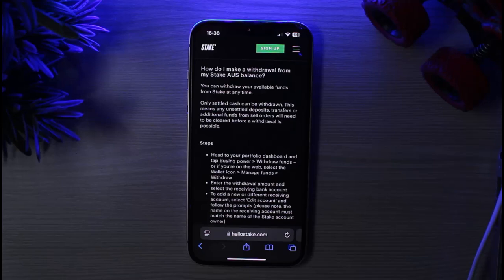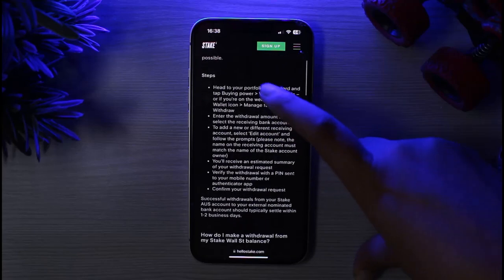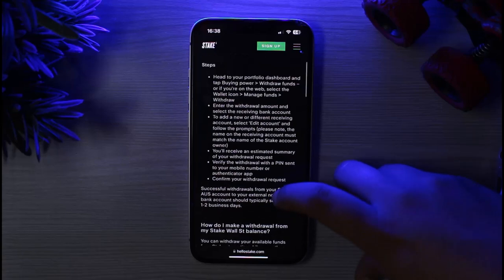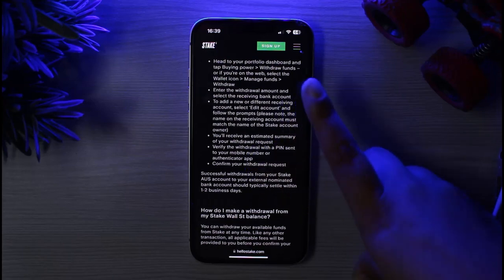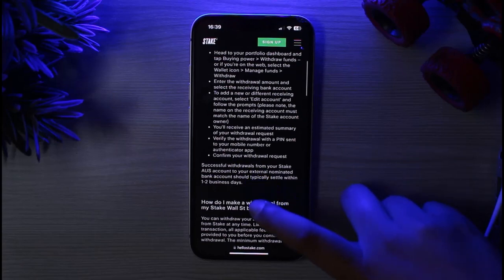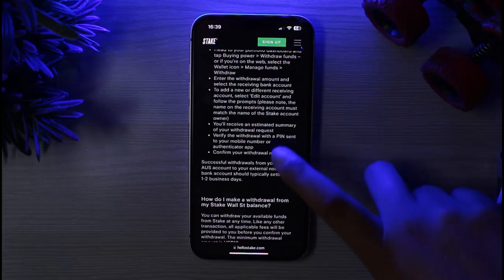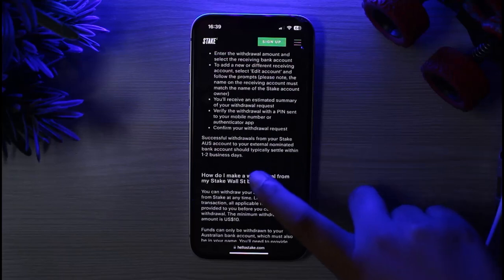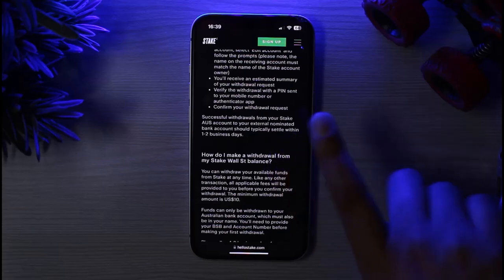How to Withdraw From Stake !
Learn how to withdraw funds from your Stake account in this detailed step-by-step tutorial. Stake offers a straightforward withdrawal process whether you're using their browser platform or mobile app. This guide walks you through everything from accessing your account to choosing your withdrawal method and confirming the transaction securely.

To begin, open your browser and visit the official Stake Log into your account and navigate to your portfolio or wallet dashboard. On this page, locate the option labeled 'Withdraw' or 'Withdraw Funds,' depending on whether you’re using the app or desktop version. If you're on the browser version, you may need to click on 'Manage Funds' before accessing the withdrawal interface.

Next, enter the amount of money or cryptocurrency you want to withdraw. Stake supports various withdrawal options depending on your account setup—these may include crypto wallet addresses or direct bank withdrawals in supported regions. If you're using a bank account for the first time, you’ll need to enter your bank details including your name, account number, and bank name. If you already have a saved account, simply select it from the list.

After entering your withdrawal amount and recipient details, Stake will show you a summary of the transaction, including any applicable fees and the estimated time for completion. To finalize the withdrawal, you'll need to verify your request using a security PIN sent to your registered email or mobile number, or through an authenticator app if two-factor authentication is enabled.

Once the verification is complete, your withdrawal request will be processed. The time it takes for funds to appear in your account depends on the selected method—crypto transfers are usually faster, while bank withdrawals may take 1–3 business days.